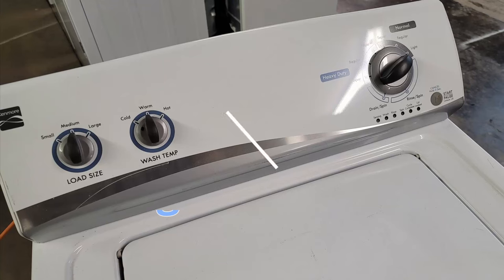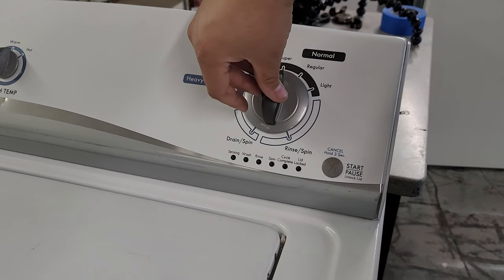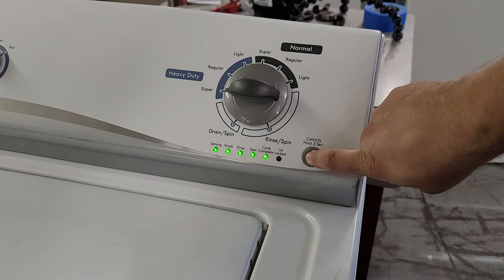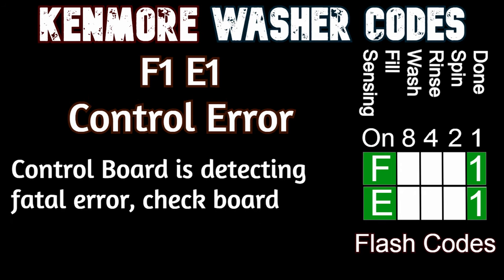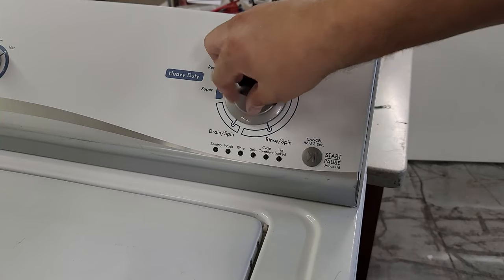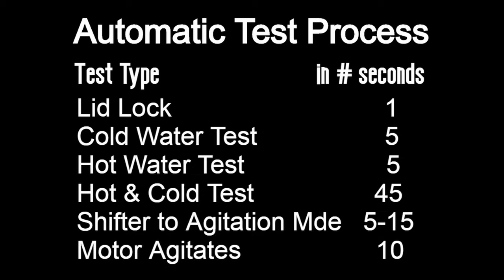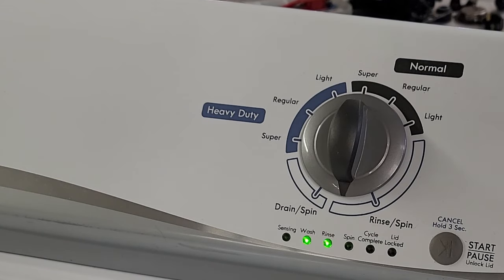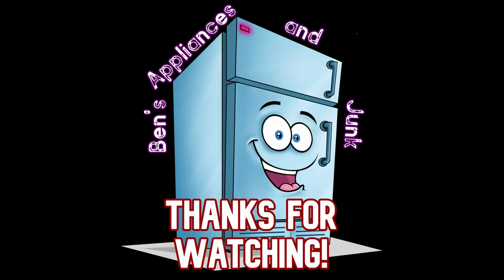Kenmore Washer Troubleshooting - How to Find Error Codes & Recalibrate to Fix Your Washer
If you have a Kenmore Washer that has problems like it won't spin, this video is to help you "Open Up" the washer and put this washer into diagnostic mode. These style washers (made from 2009 to 2016 and still today with other brands) have a powerful error code mode that will show you how to solve stuff like your Kenmore Washer won't spin - or at least isolate why that's an issue. Using these systems should help you pin down why a Kenmore Washer won't spin, or other issues like a Kenmore washer won't drain. These steps can be done on many other styles of VMW washers (which all have the green oval lights and go under brand names like Maytag, Kenmore, Amana, Roper, Whirlpool, Inglis, Admiral and others).

In this video, we're showing you the 4 primary mode of the Kenmore Washer Diagnostic system:

- Error Code modes to help isolate why a Kenmore Washer's Not Spinning or your Kenmore Washer Not Draining
- Automatic Test Mode to test all Kenmore Washer Parts & Components
- Manual Test Mode (IMPORTANT!) to test all Kenmore Washer Parts individually
- Kenmore Washer Recalibration and Kenmore Washer Reset - this mode is NEEDED when you install a new Kenmore Washer Part!

My hope is this video helps you to identify what's going on with the washer. This doesn't show you how to install parts, buy parts, or diagnose the part via multimeter, but at least points you in the right direction. I plan on doing future videos on this.

If you need to buy an appliance part to fix your washer, make sure to use Appliance Part Pro's model lookup system to get the EXACT part you need, to ensure it works - plus, you can return it if it doesn't fix your issue